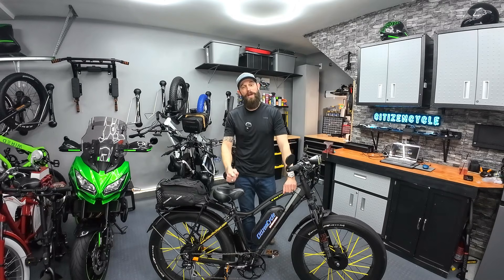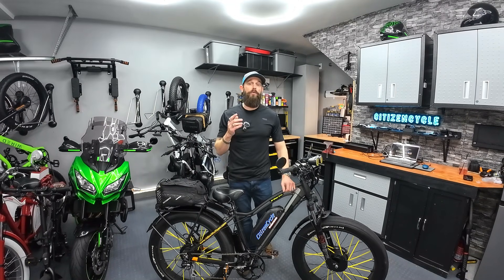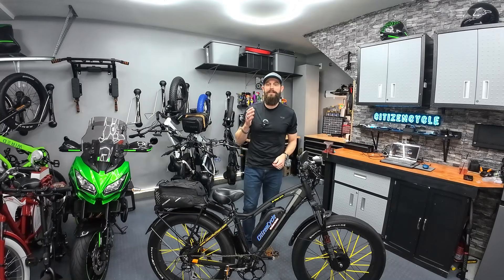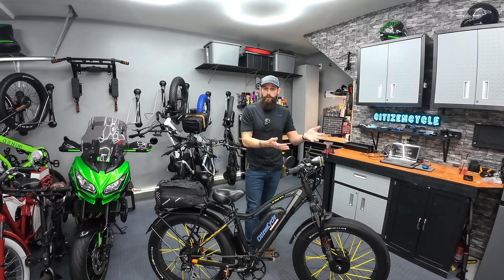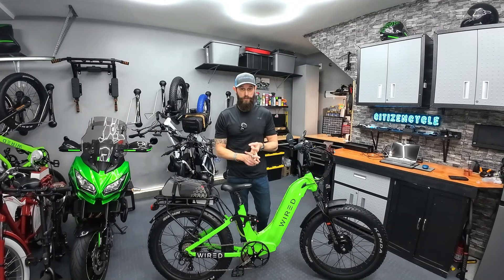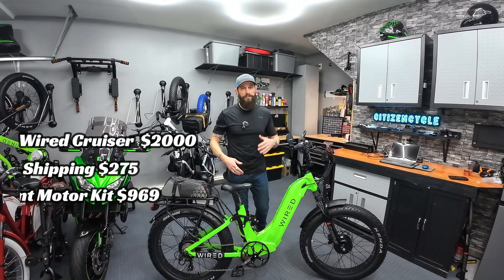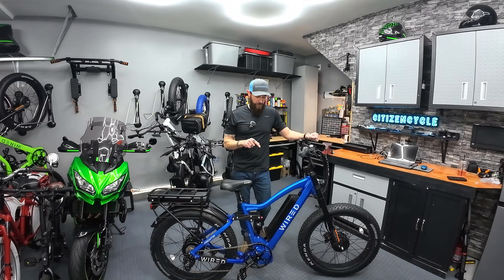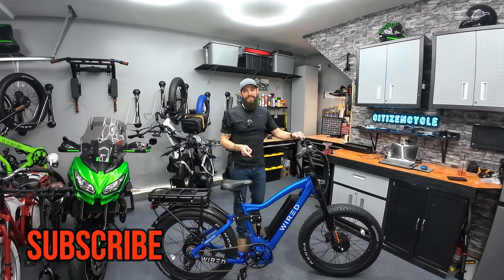Chasing More Power in Your eBike - Mods I've Done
If you are chasing more power for your ebike here is a short story about the upgrades and modifications I've done to increase power in mine. Controller upgrades, Battery Upgrades, and Additional motors.